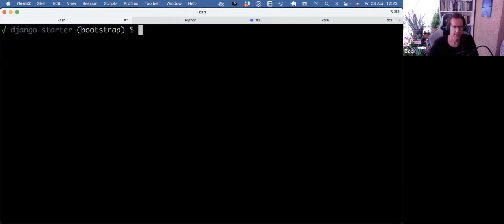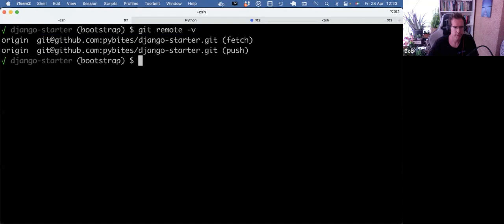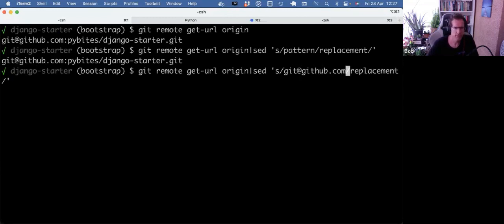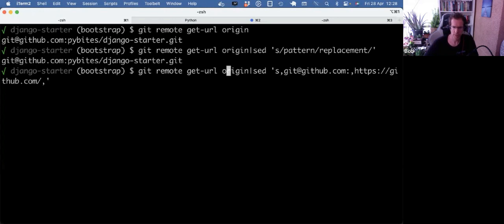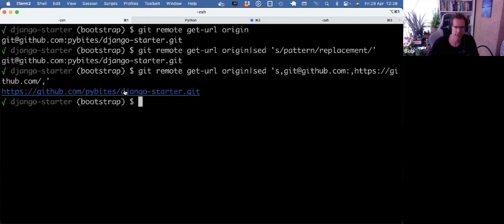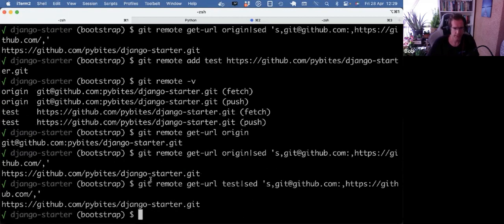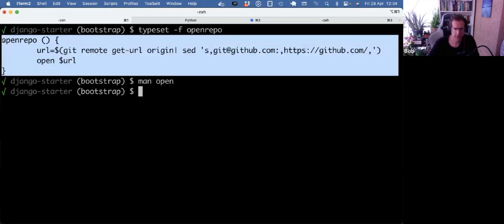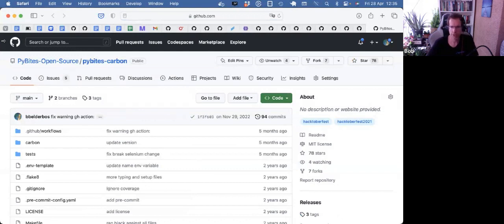A bit of shell scripting goes a long way (how to keep track of too many GitHub repos?)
In this video two lessons we want to teach:
1. You don't always need Python, a quick shell alias might be faster to write and all you need.
2. How to quickly go to a GitHub repo's page from a git remote command line output.

This little shell function helps me navigate repos faster and I hope this video inspires you to always think how you can improve your workflow because the time you'll save will compound over time!